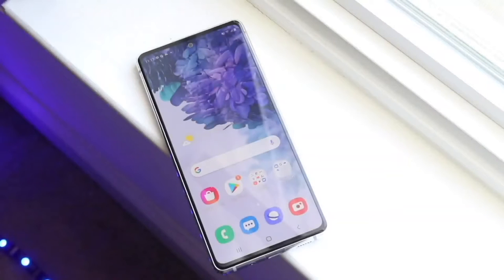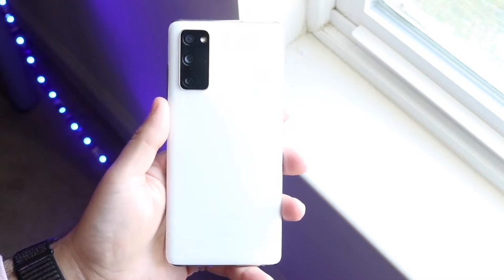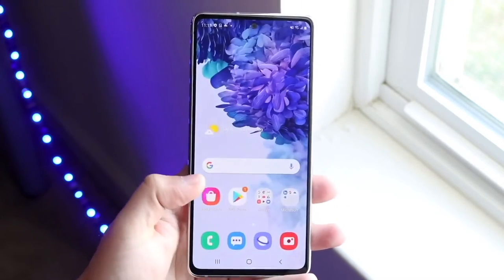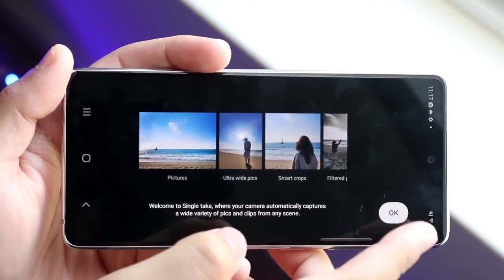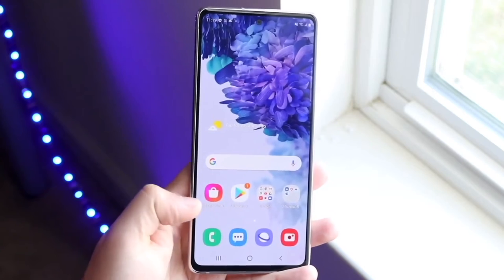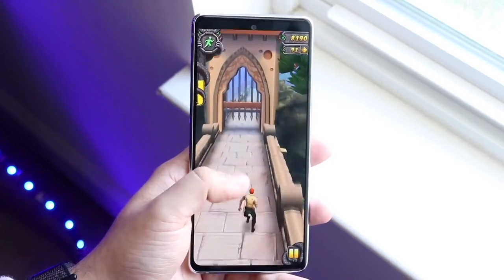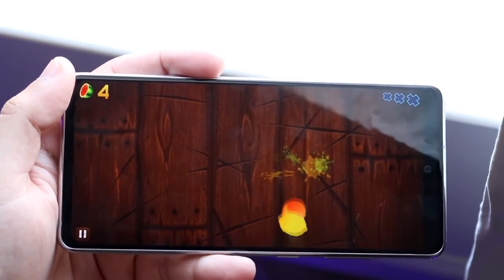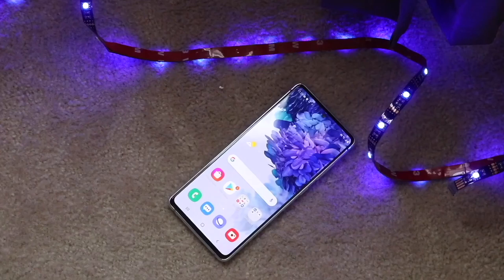Samsung Galaxy S20 FE In Mid 2021! (Review)